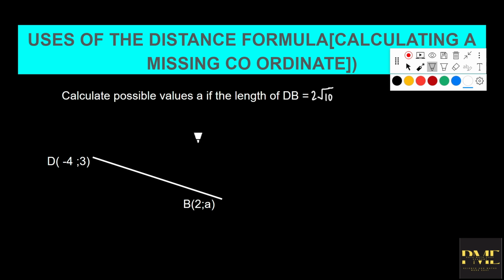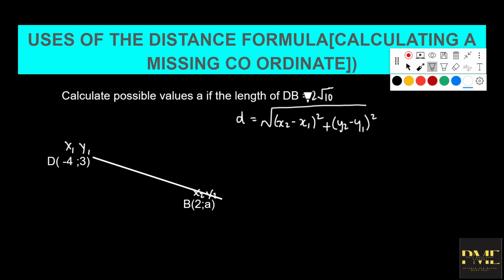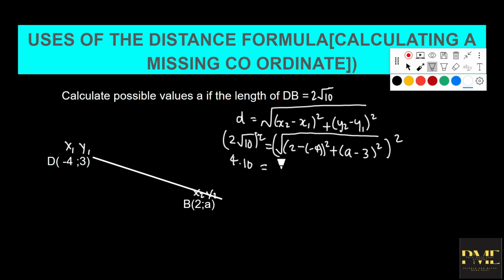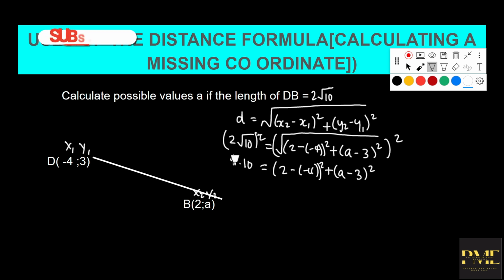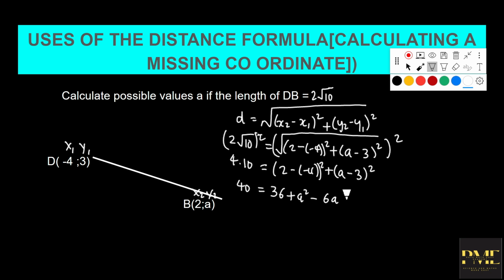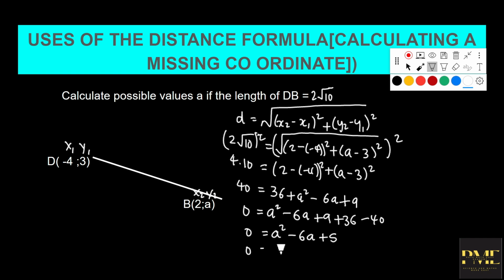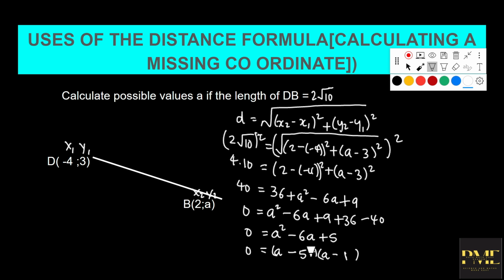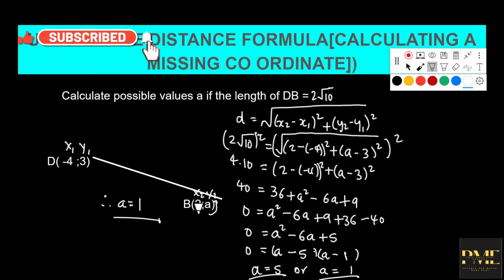(more examples)1st USE OF DISTANCE FORMULA [CALCULATING A MISSING CO ORDINATE] | ISIZULU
In this lesson let us unpack the first use of your distance formula to calculate a missing co ordinate